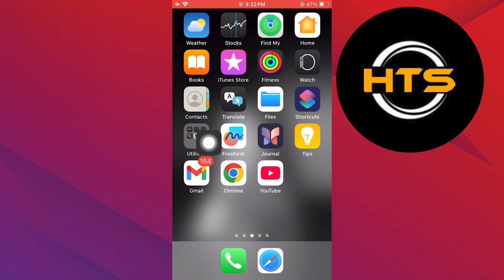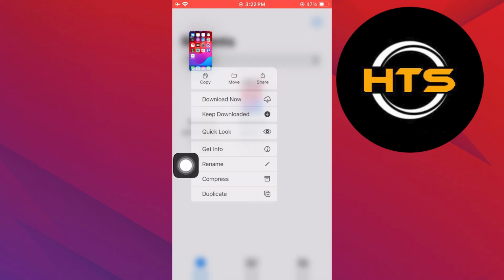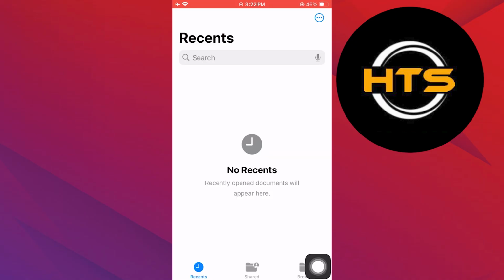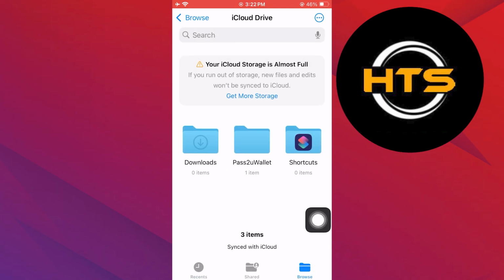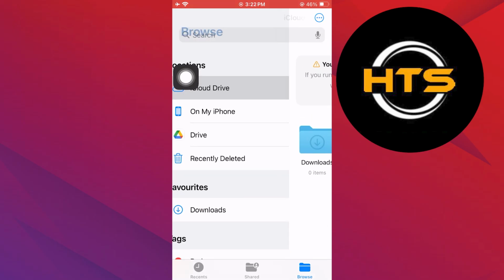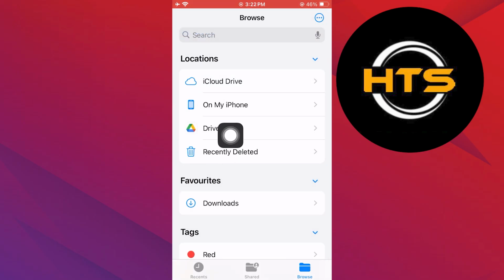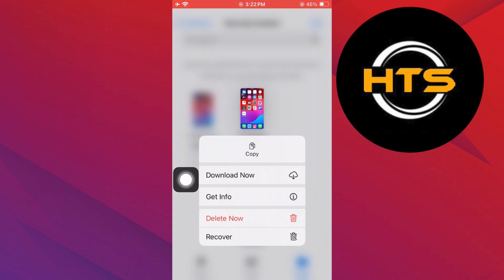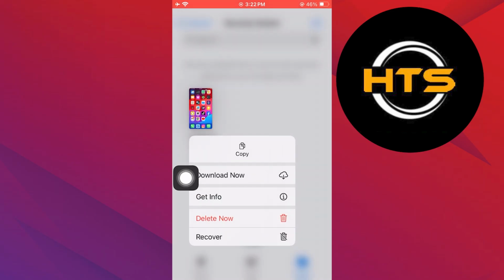How To Recover Deleted Files From iPhone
Hey everyone! Welcome to this how to retrieve deleted data from iPhone video tutorial.

If you want to know how to find deleted photos on iPhone and how to restore deleted pictures from iPhone, this video is for you.

In this video, we will show you how to recover deleted photos in iPhone, how to retrieve deleted files from iPhone and how to retrieve deleted photos from iPhone.

The steps on how to recover deleted data from iPhone and how to restore deleted files from iPhone is easy.

After watching this video, you will find out how to get back deleted files from iPhone and how to restore deleted pictures from iPhone.